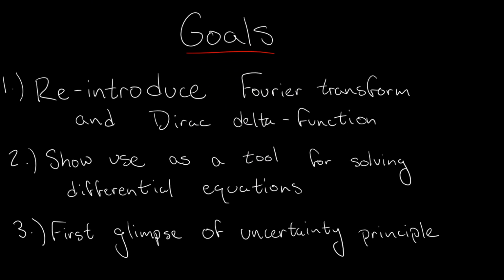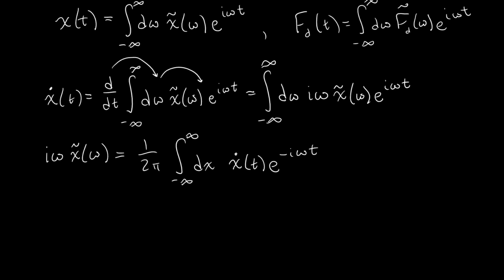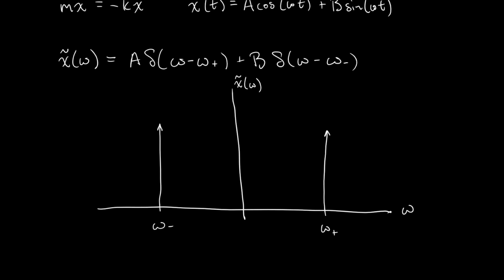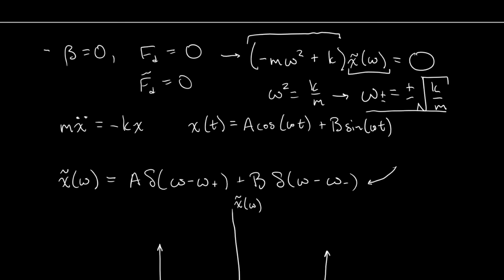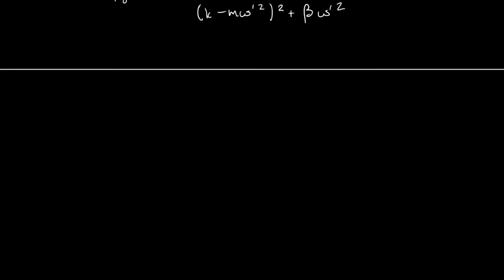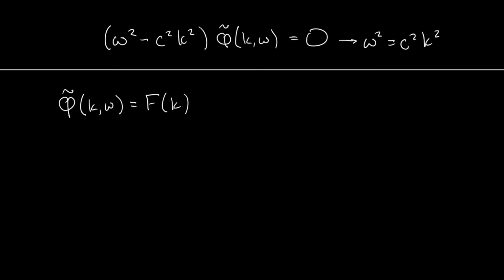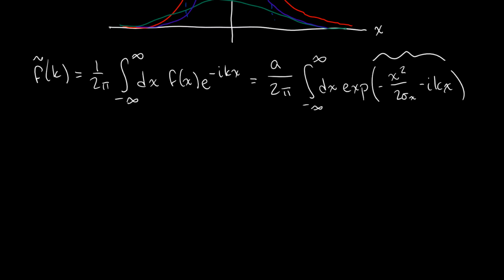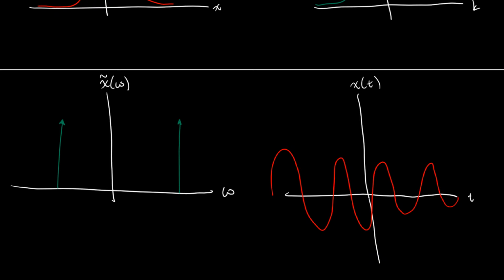Let's Learn Physics: Fun with Fourier Transforms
We have now discussed the Fourier series and how it shows up as a solution to the wave equation with certain boundary conditions. We also have seen how this can be generalized to the Fourier transform when we get rid of these special boundary conditions. Here, we will look at the Fourier transform more in-depth to see how it can be used as an important tool for solving difficult differential equations as well as finding some interesting relations that will be very useful for quantum mechanics.